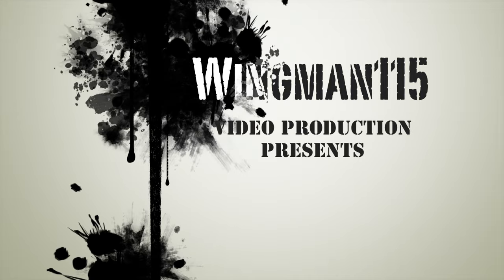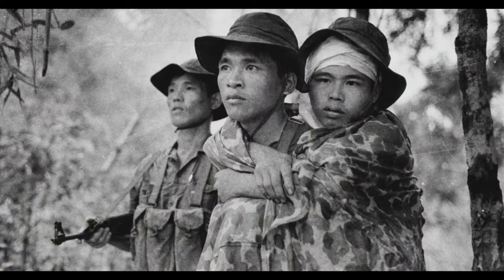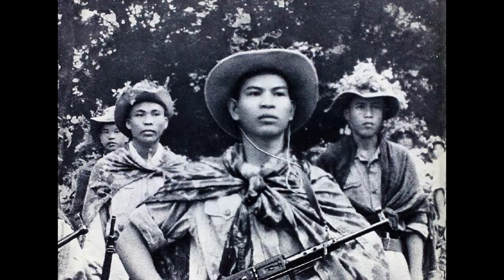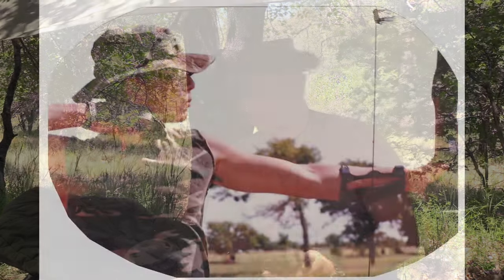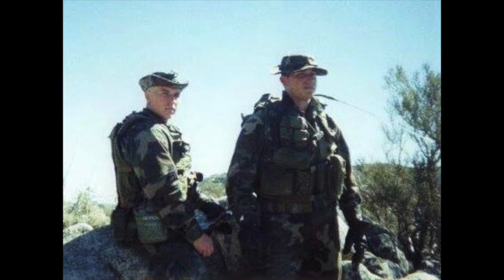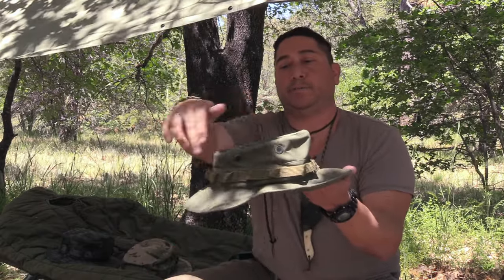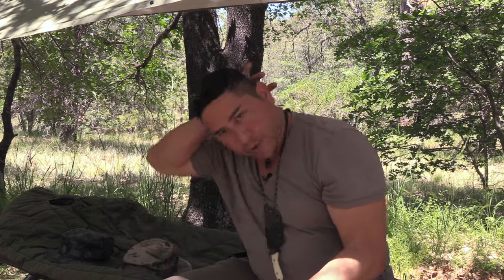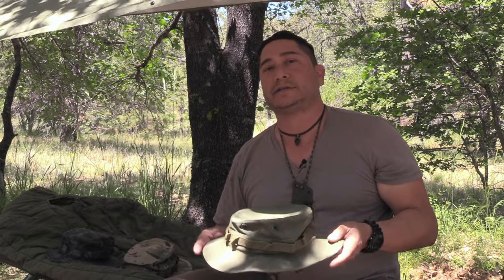Boonie Hat History Mods And Styles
In this video my good friend Jaime joins me to talk about boonie hats. He talks about the history behind the hat and also explains the different styles and mods to the boonie style hat.

Here's a link for a great deal on OLIGHT Flashlights.